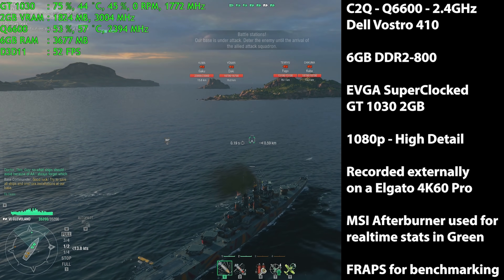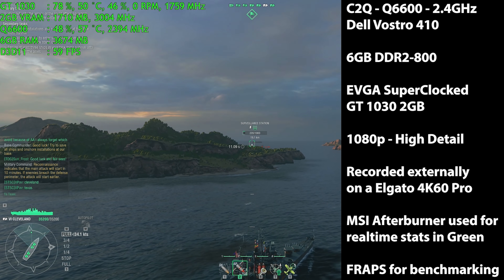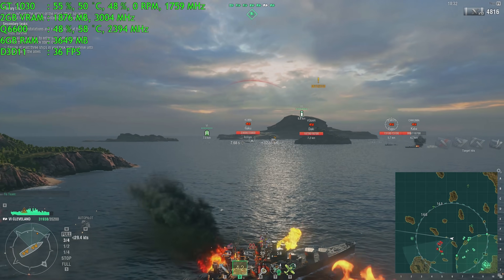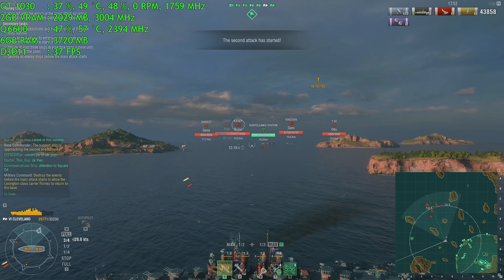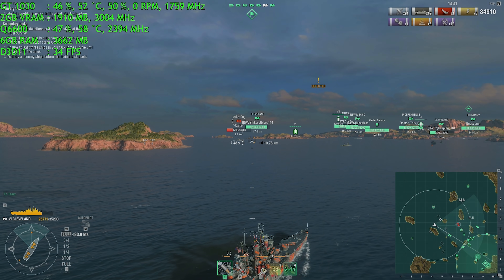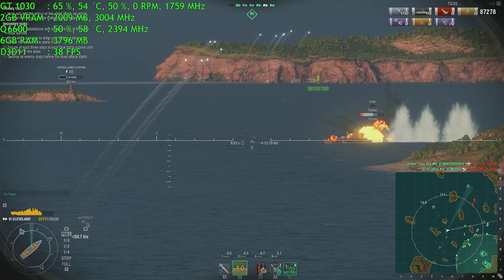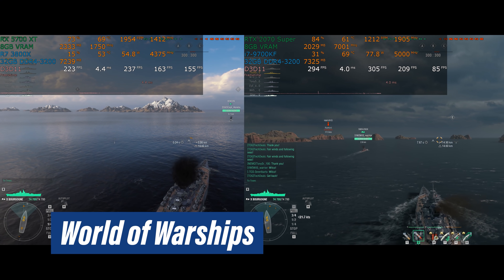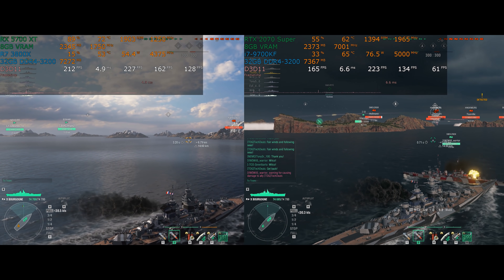My Thoughts on "Is 4 Cores Enough?" from LinusTechTips + Bonus 8 Core Testing @ The End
This video covers 2 topics...  First, it's my condensed thoughts on LTT's recent "Is 4 Cores Enough?" video.  Second, it's a look at a member exclusive video that published 18 months ago.

The member exclusive video at the end was published January 16, 2020 for all Gold members of the channel.  There are over 100 exclusive videos covering a wide range of topics, please consider joining today!  You also get access to the private chat channels on the Tech Deals Discord...

— Original Video Description Follows)

Real World Testing means actually playing the game, rather than just running a built-in benchmark!  We feel this is far more reflective of what you'll experience actually using a computer.

— AMD $2,000 Build —
Ryzen 7 3800X - @Amazon
32GB DDR4-3200 - @Amazon
Gigabyte X570 AORUS Pro WiFi - @Amazon
RX 5700 XT - @Amazon
Gigabyte AORUS 1TB Gen4 NVMe - @Amazon
Samsung 860 EVO 2TB - @Amazon
Samsung 860 QVO 1TB - @Amazon
750w 80+ Gold Power Supply - @Amazon
Cooler Master MB511 Case - @Amazon
Noctua NH-U12S - @Amazon
Noctua NF-F12 PWM 120mm Black Fans - @Amazon - @EBay

— Intel $2,000 Build —
32GB DDR4-3200 - @Amazon
Gigabyte Z390 AORUS Pro WiFi - @Amazon
Gigabyte RTX 2070 Super - @Amazon
Samsung 970 EVO Plus 1TB - @Amazon
Intel 660p 2TB - @Amazon
ADATA SU800 1TB - @Amazon
700w 80+ Gold Power Supply - @Amazon
BeQuiet Pure Base 500 Case - @Amazon
Dark Rock Pro 4 - @Amazon
Silent Wings 3 120mm - @Amazon - @EBay